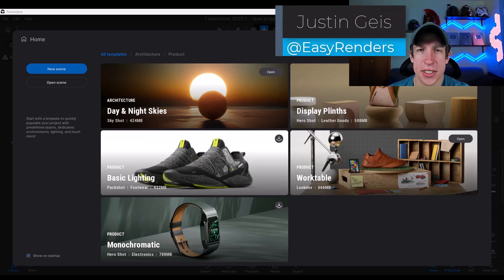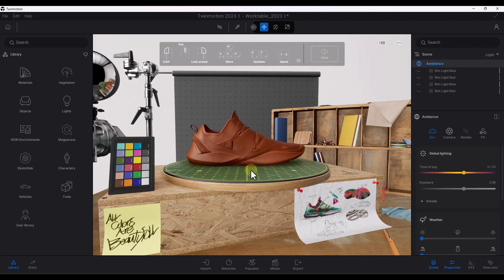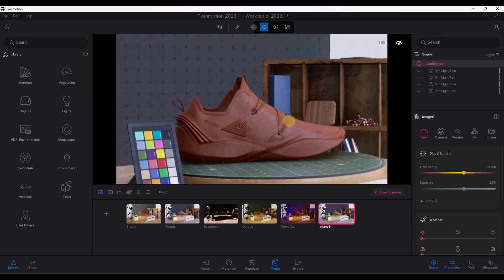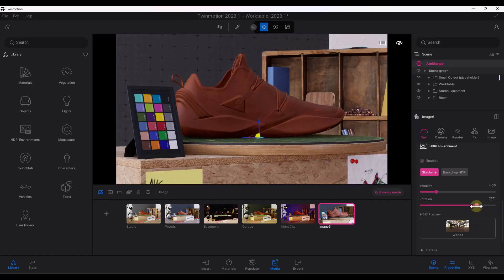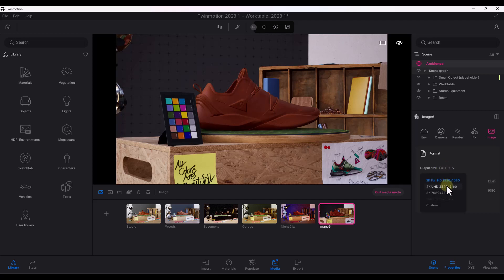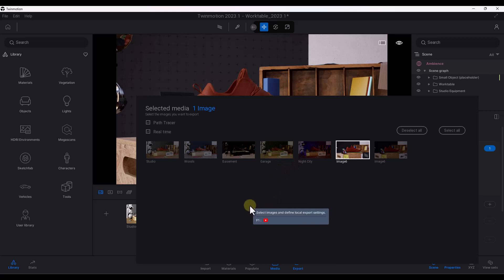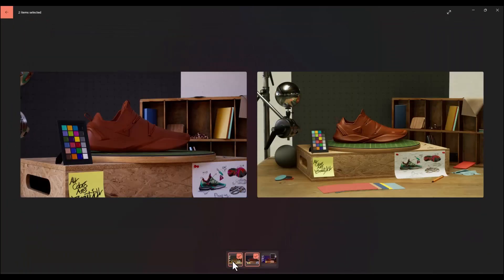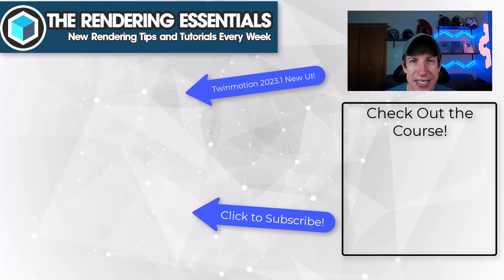Twinmotion NEW UI! How to Export Renders with the New Interface!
In this video, we talk about how to create renderings of your 3D models using the new User Interface of Twinmotion!

Note: Update of course to new UI still in progress

TIMESTAMPS
0:00 - Introduction
0:14 - Where to find the new UI version
1:35 - How to open and use Media Mode in Twinmotion
2:42 - How to adjust scene settings (lighting, etc)
4:03 - How to change image size and resolution
4:30 - Toggling Realtime or Path Traced renderings in Twinmotion
5:13 - How to export rendered images
6:38 - How to export rendered animations
7:18 - What's new in Twinmotion 2023?